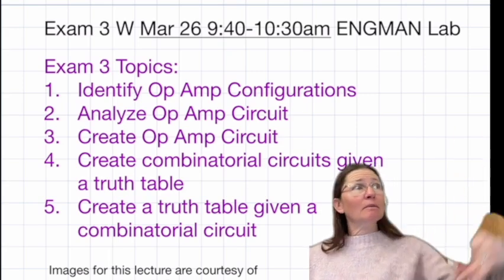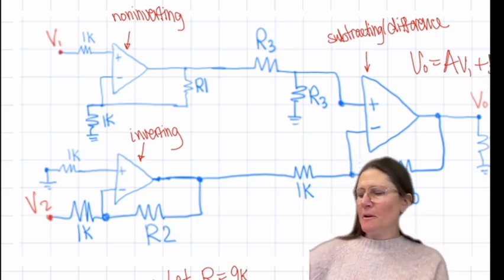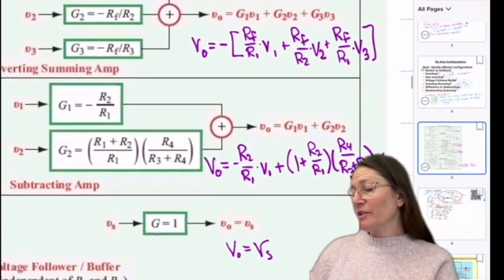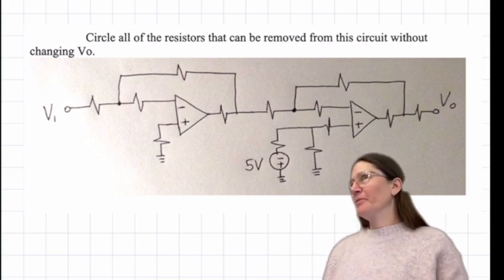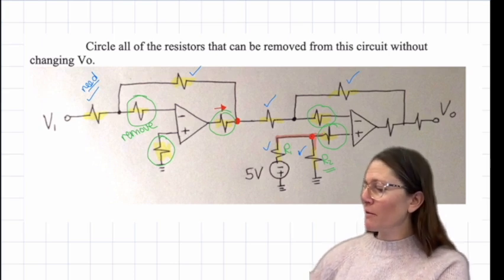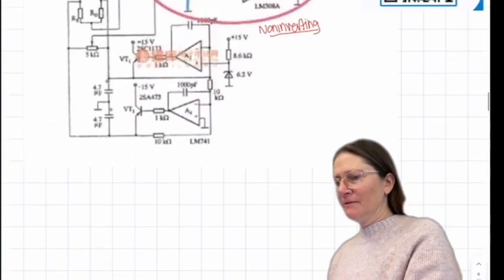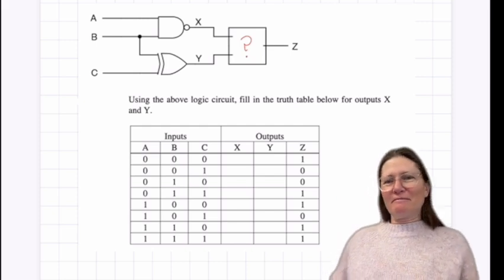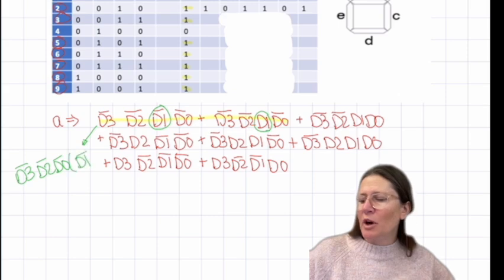ECE 1240 Lecture 26 Exam 3 Review Part 2 Op Amps and Digital Logic